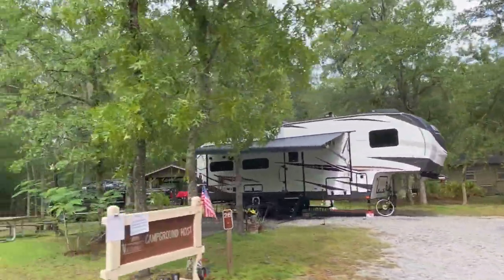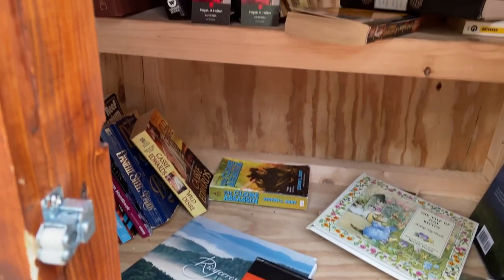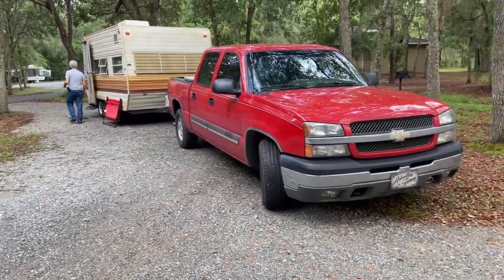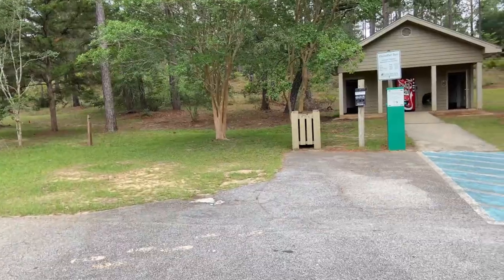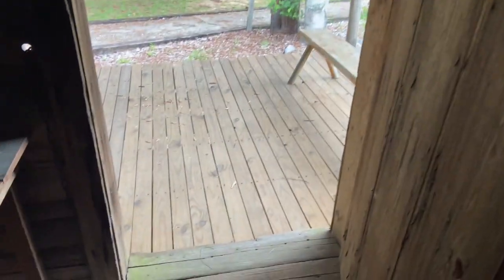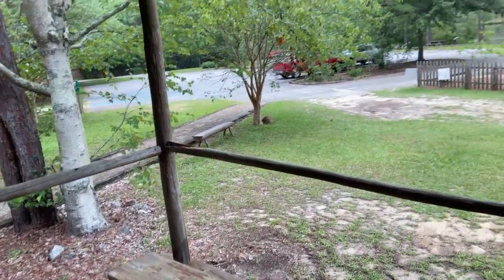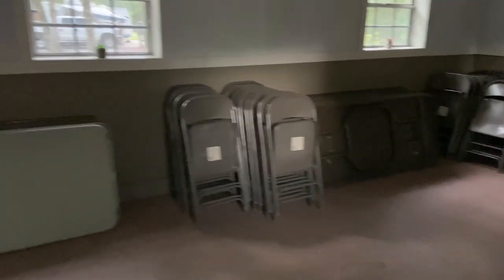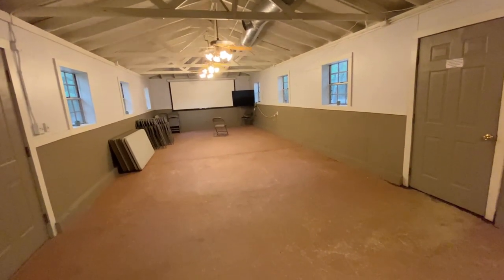General Coffee State Park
Welcome to Karen Norwood Travel.

I have a fun new travel channel called Karen Norwood Travel.  Go check it out if you want to see some simple, low budget, camping and other travel adventures.

I also have a great channel Chatting with Chops that teaches how to make vegan recipes, baking for two and / or low calorie bakes.

Here is what the Georgia State Park website had to say about General Coffee State Park:

One of southern Georgia’s “best kept secrets,” this park is known for agricultural history shown at Heritage Farm, with log cabins, a corn crib, tobacco barn, cane mill and other exhibits. Children enjoy seeing the park's farm animals, which usually include goats, sheep, chickens, pigs and donkeys. Overnight accommodations include camping, cottages and the Burnham House, an elegantly decorated 19th-century cabin perfect for romantic getaways.
Seventeen-Mile River and a boardwalk wind through cypress swamp where rare and endangered plants grow. Pitcher plants, shy indigo snakes and gopher tortoises make their homes in this wiregrass community. Birding and nature photography are exceptional.
For horse lovers, the park offers 13.4 miles of equestrian trails. Ride-in campsites are primitive, offering exceptional privacy surrounded by nature. Drive-in campsites offer nearby water spigots, pit toilets, grills, fire rings and picnic tables. Stables are not provided.
The park was donated to the state by a group of Coffee County citizens in 1970 and is named after General John Coffee, a planter, U.S. Congressman and military leader.

This really helps my channel grow.I would love suggestions for future videos.